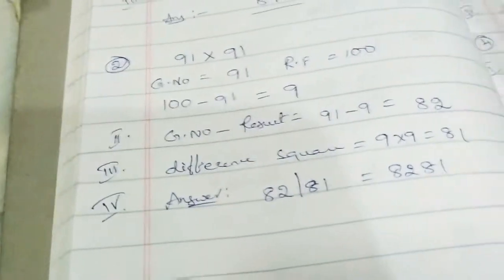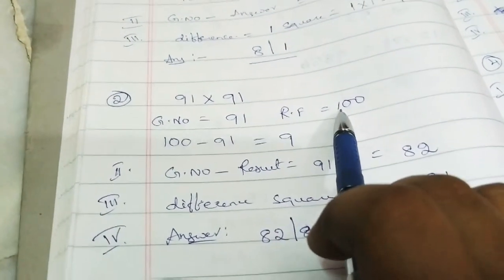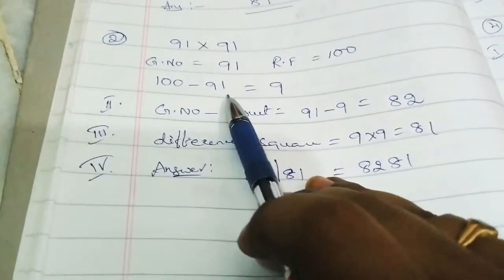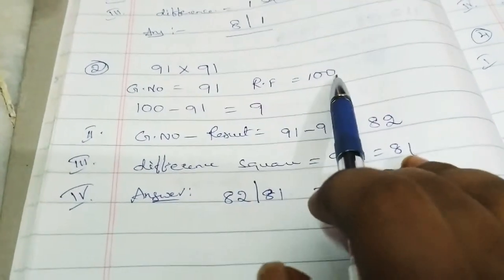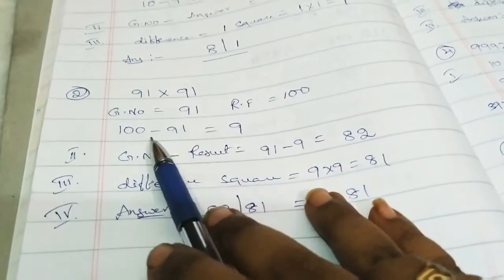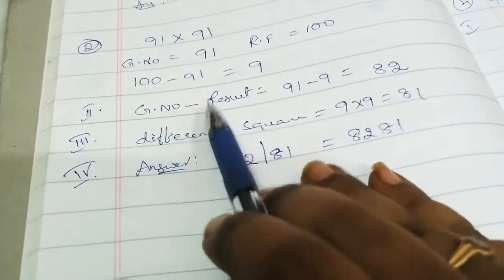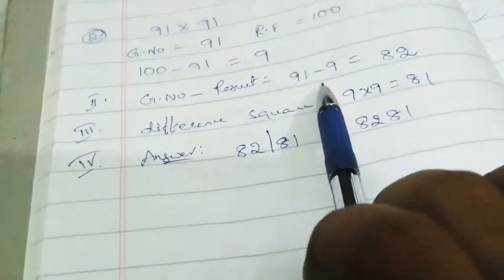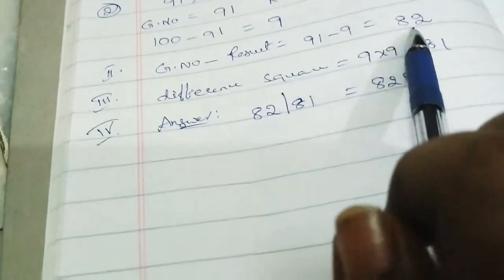How to solve multiplication easily within a minute?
This video is about how to solve multiplication easily.